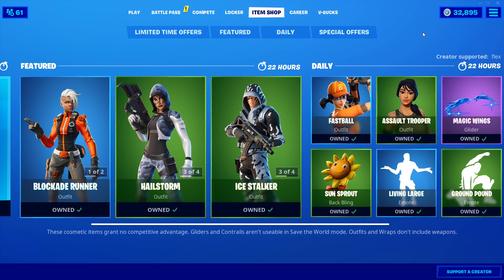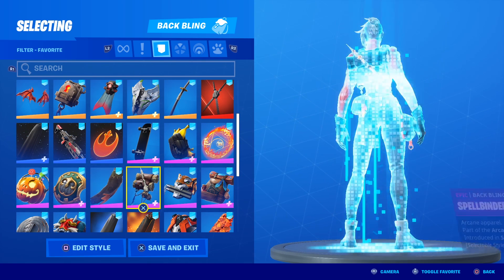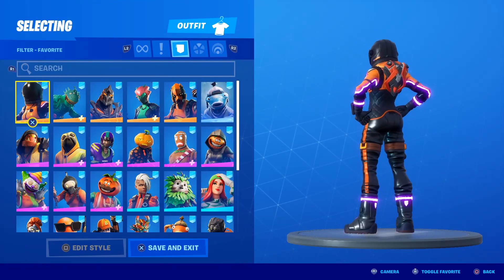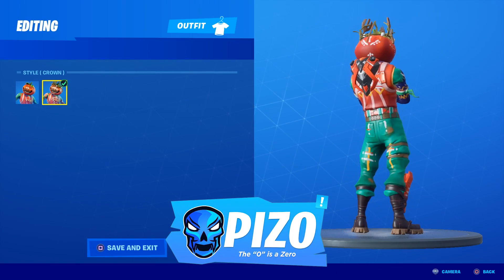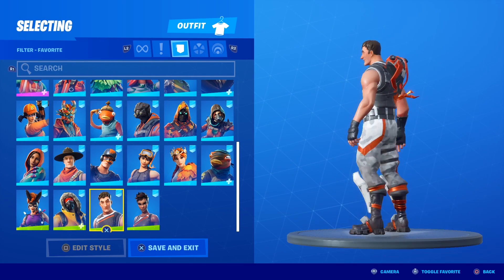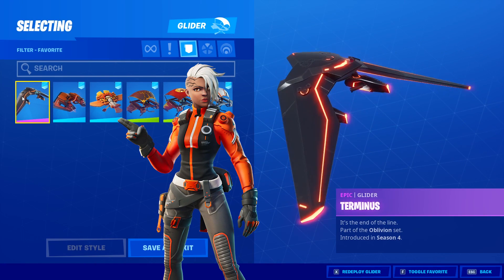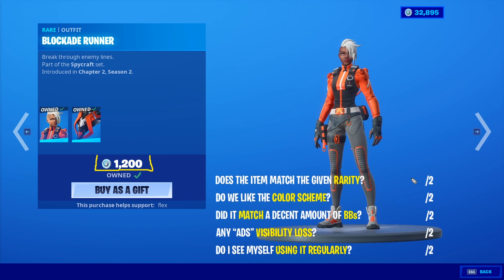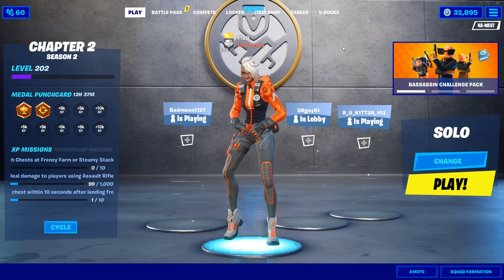BLOCKADE RUNNER Combos | ANGLED INTERCEPT BB Combos! Before You Buy (Fortnite Battle Royale)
Blockade Runner combos and skins to wear with the Angled Intercept back bling, enjoy!